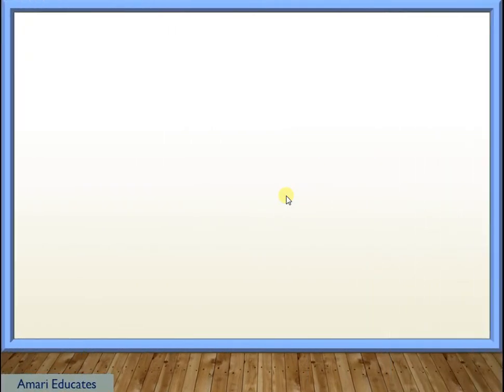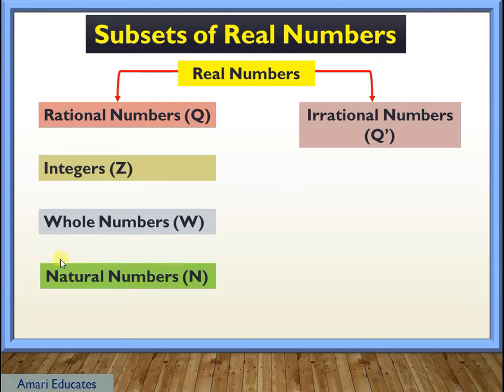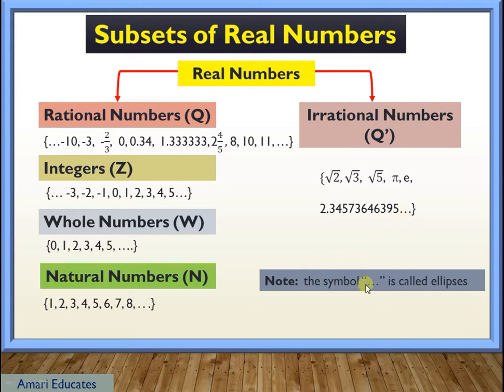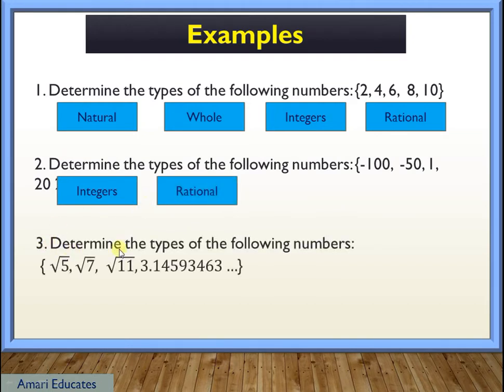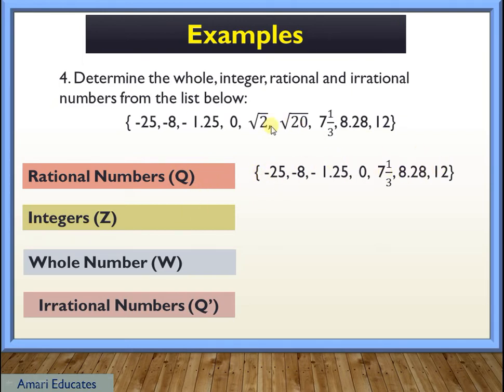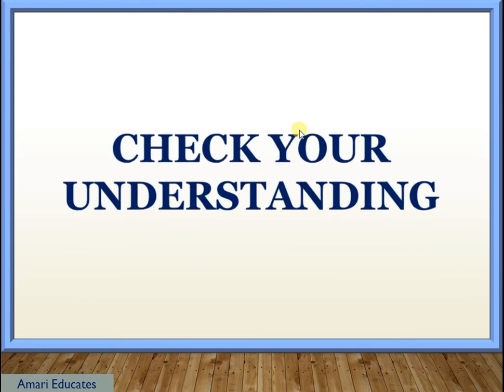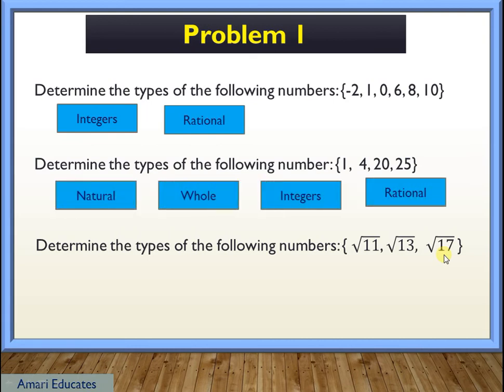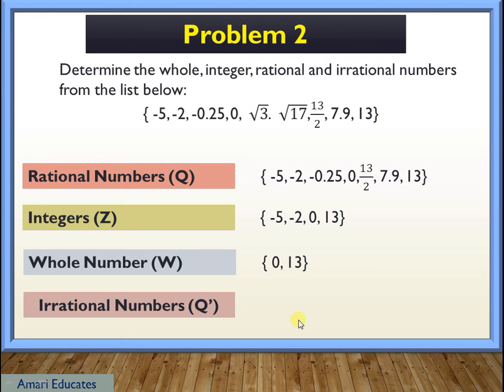Real Numbers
Learning the subsets of real numbers will help us in determine the sets that we needed.  Check out the video and learn more about real numbers